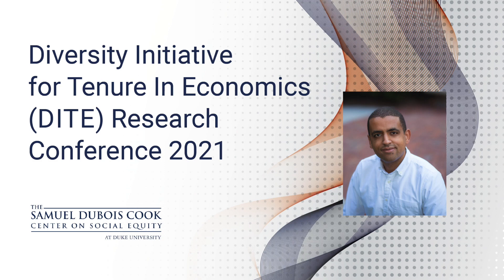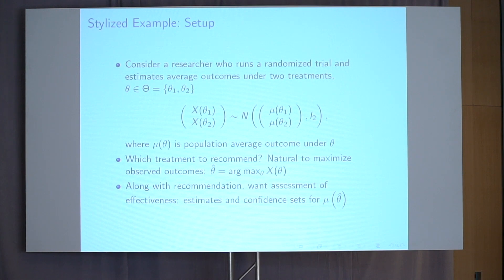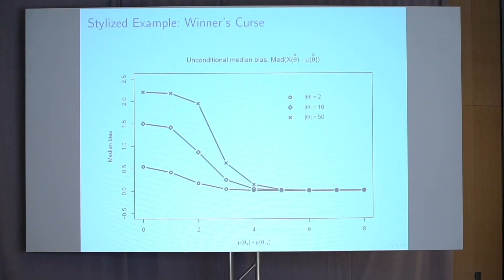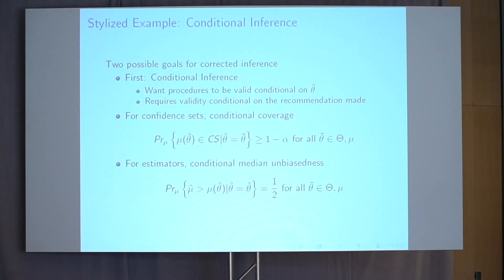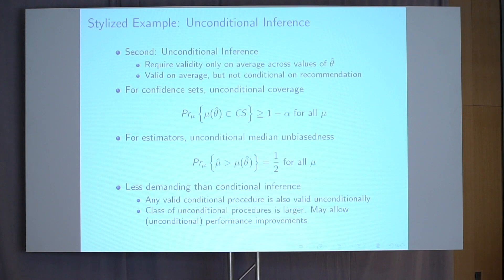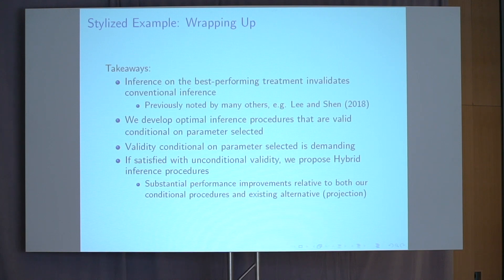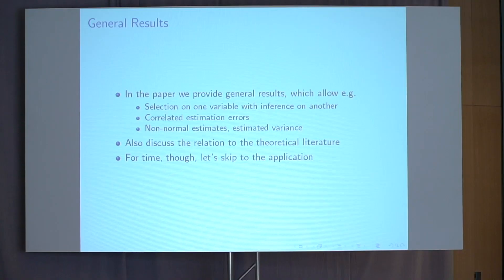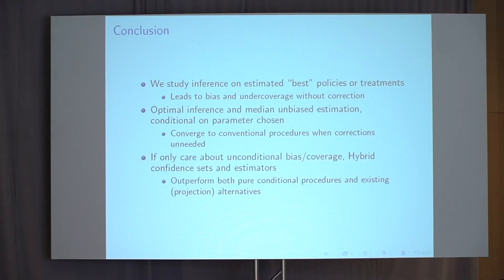DITE 2021: Inference on Winners | Isaiah Andrews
A critical mission of the Cook Center is training the next generation of scholars in the social sciences, with a focus on economics as it undergirds and informs most of the research at the Center. This mission could not thrive without the Diversity Initiative for Tenure in Economics (DITE), which began in 2008 in response to the gross underrepresentation of minority economists (particularly Black, Latinx, and native American economists) in the ranks of university faculty.

DITE provides its fellows sustained mentorship from distinguished professors of economics and vertical integration into research projects. Via DITE’s assistance with establishing a research program and a publishing and service record, as well as building connections with distinguished and supportive mentors who are willing to share their professional networks, experience, and guidance.